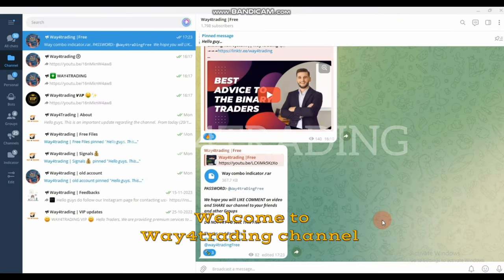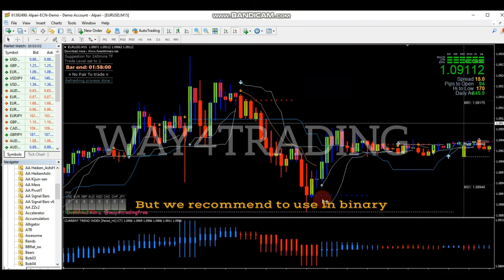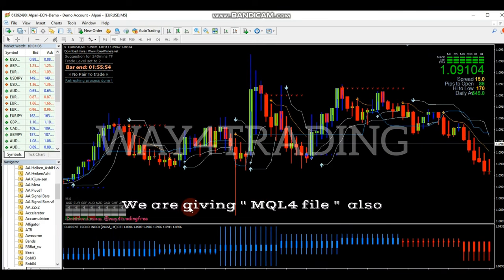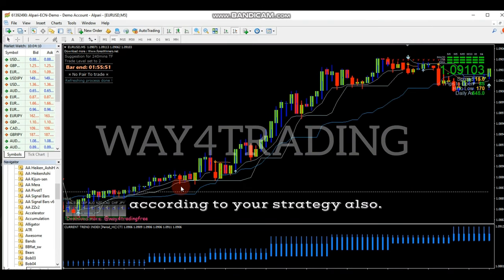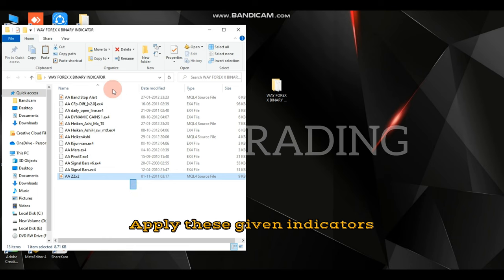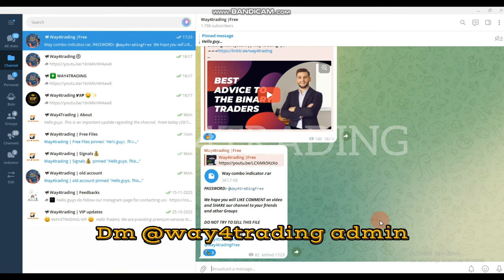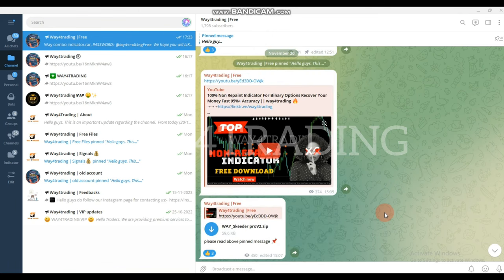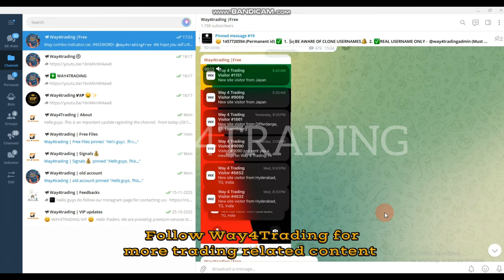How to make the most out of trading binary options on the market || Way4trading💸